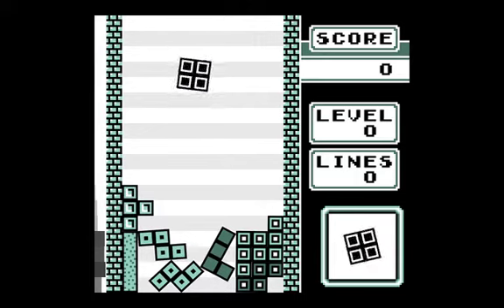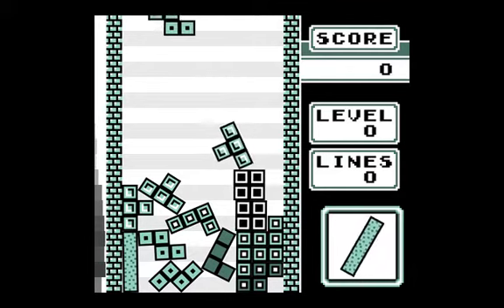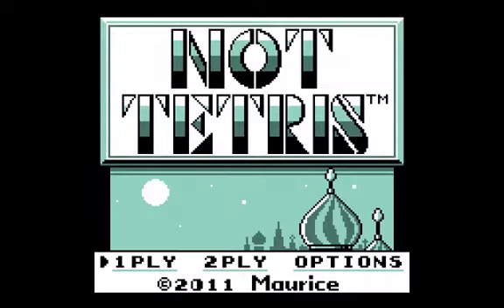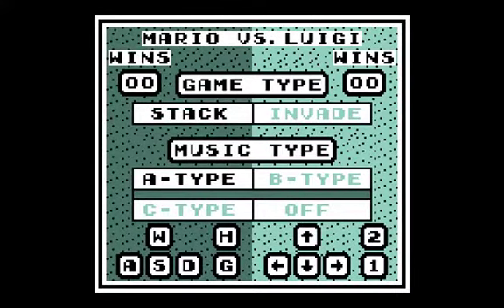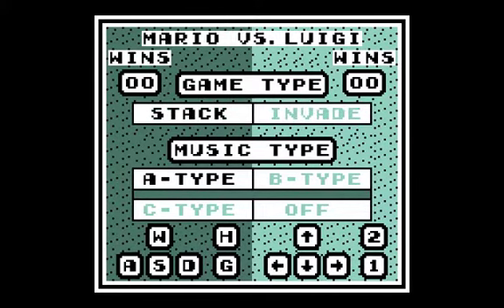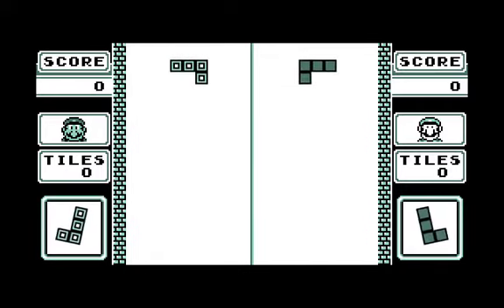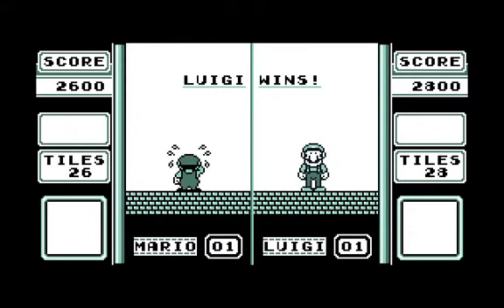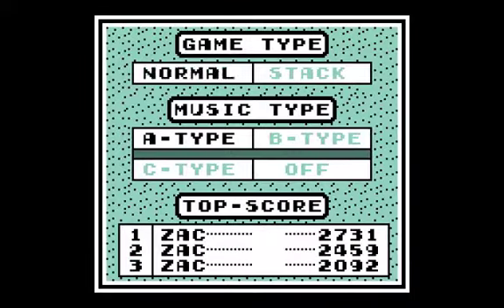HopelessMinecrafters play... Not Tetris 2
We decided we didn't just want to play Minecraft, so instead we will play Not Tetris 2

More Skyblock coming soon